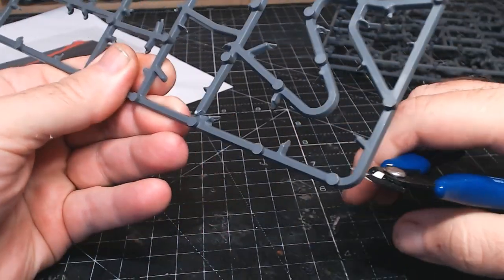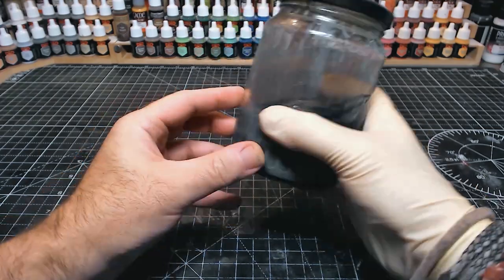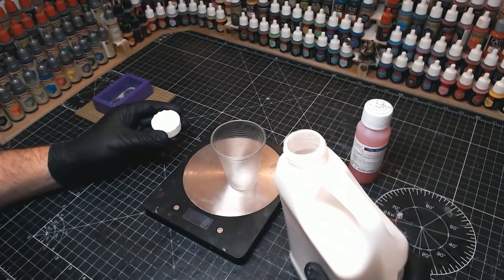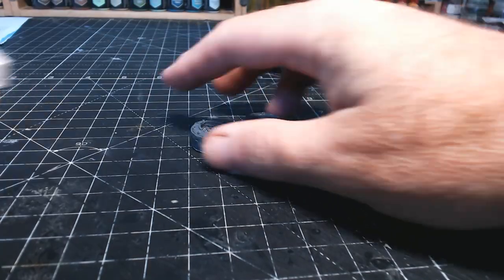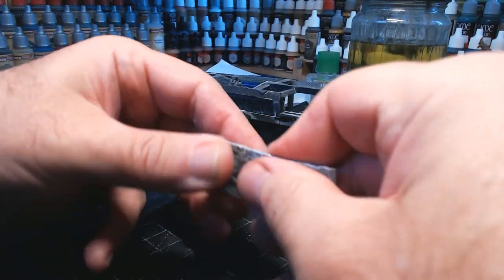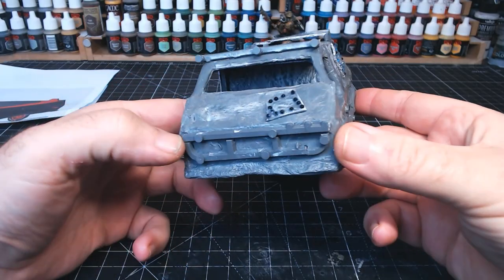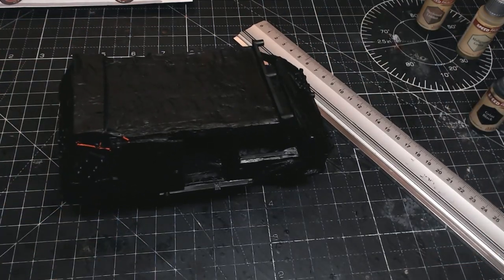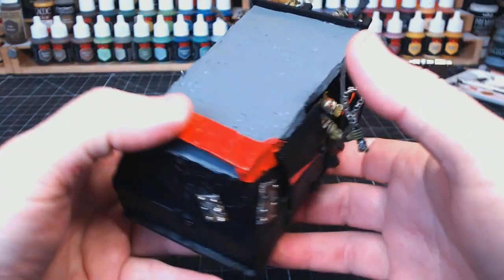HOW to Turn Sprues into a Warhammer 40k O TEAM SNAZZWAGON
Turn those unwanted sprues into something useful and be careful when snipping off those nibbly nobbly bits.

This channel is funded by viewers like you, please help support the channel by becoming a patron and get exclusive behind the scenes pics of what I am currently working on.